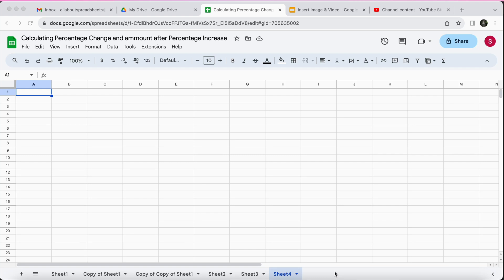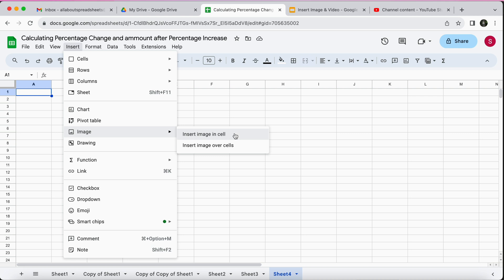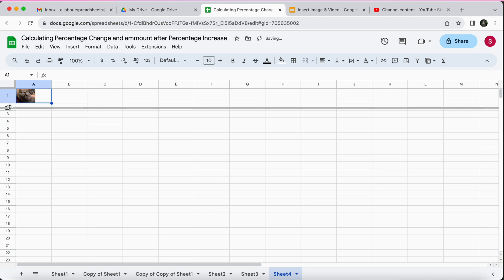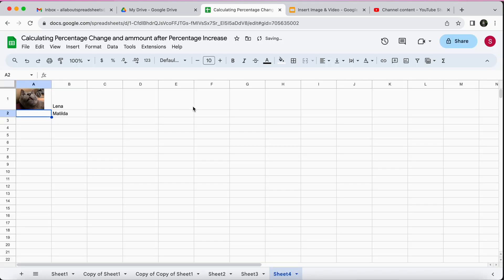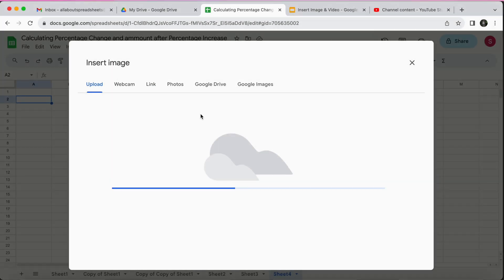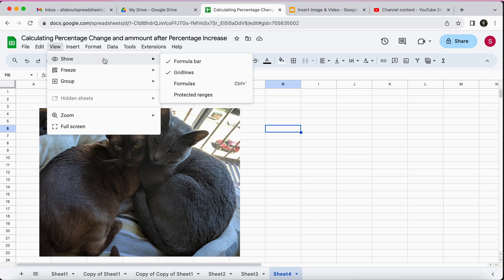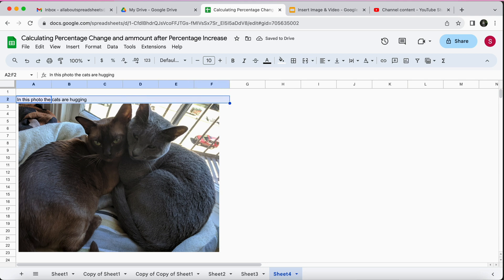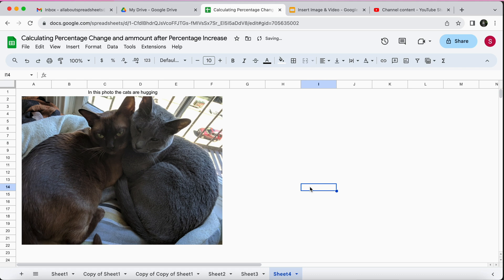Insert Images in Google Sheets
How to insert an image in google sheets